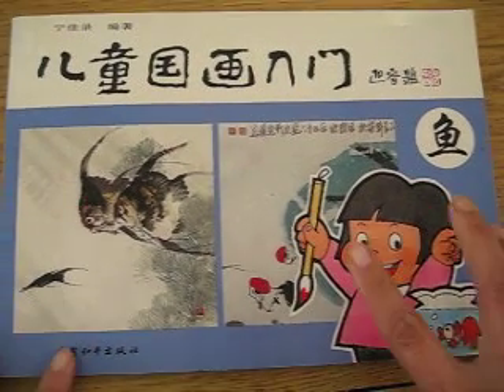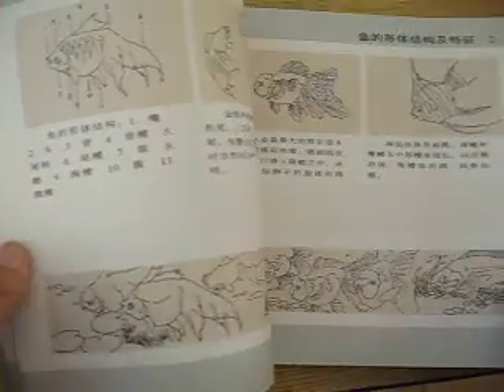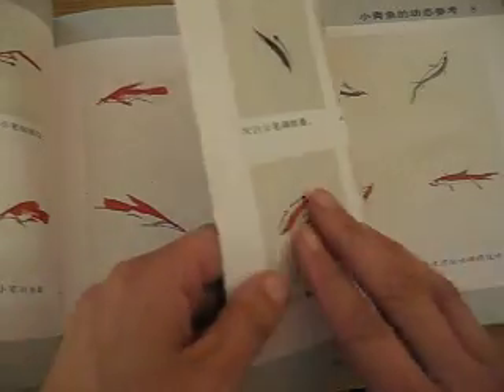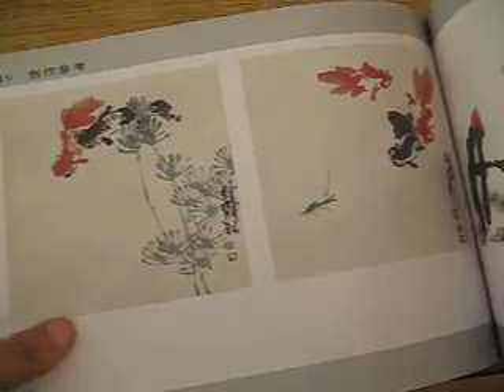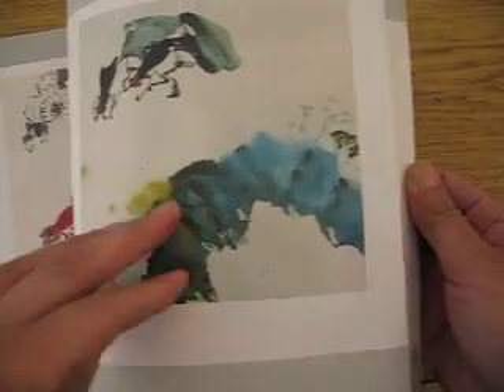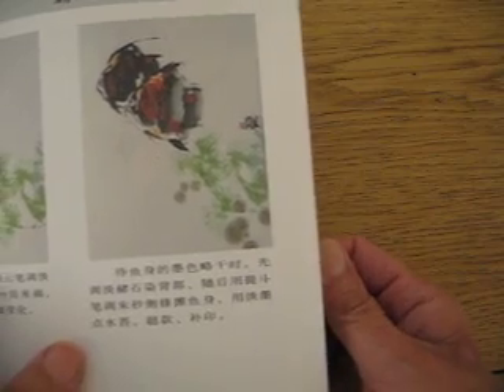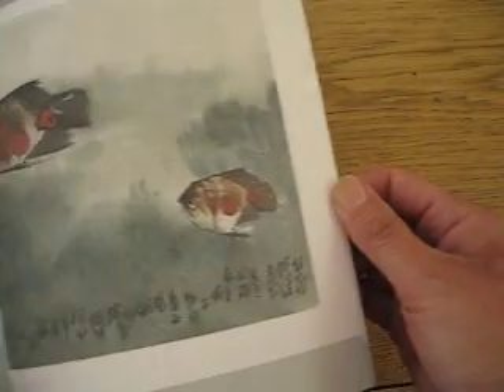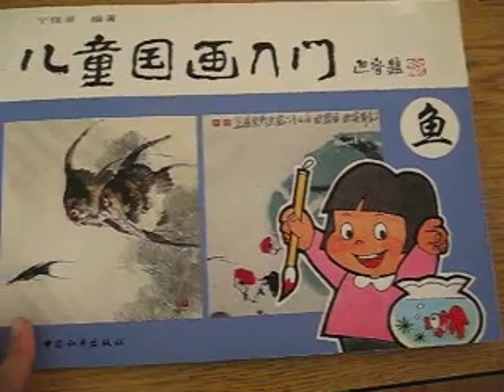Selling book - fish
teach children to paint fish